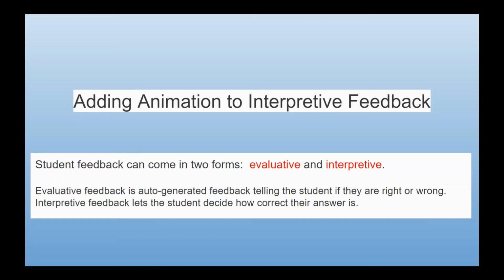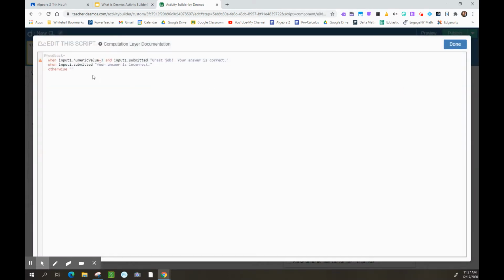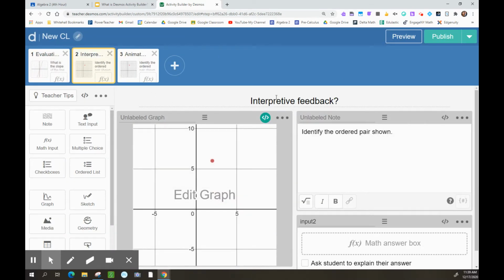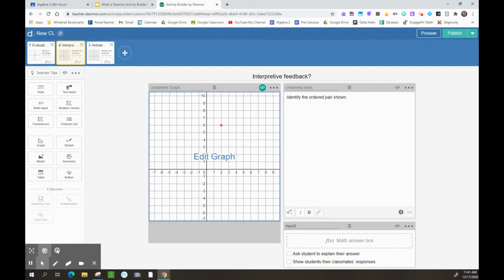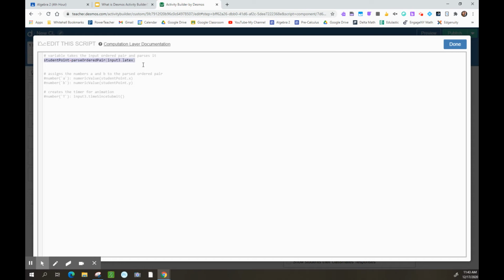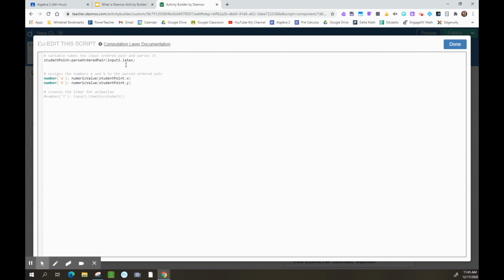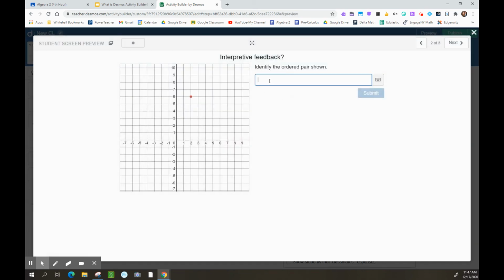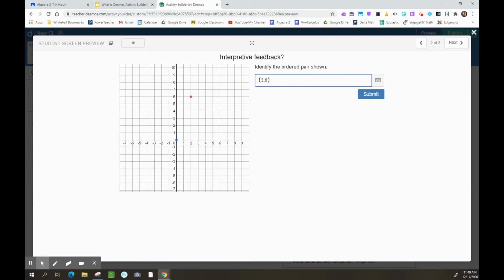Adding Animation to Interpretive Feedback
How to animate graphs dynamically to allow students to see the results of their response.